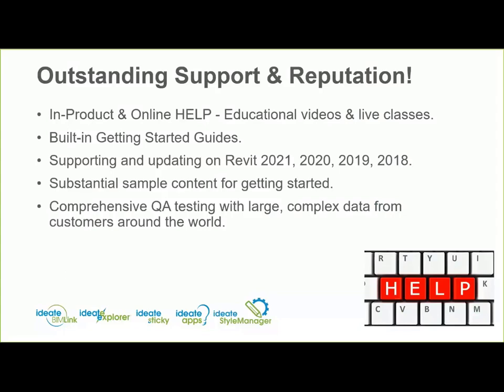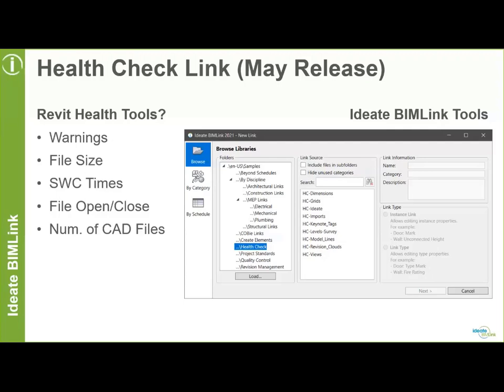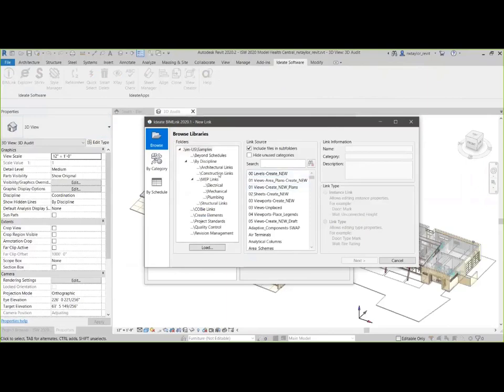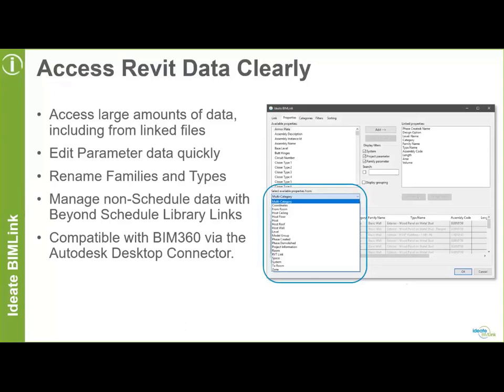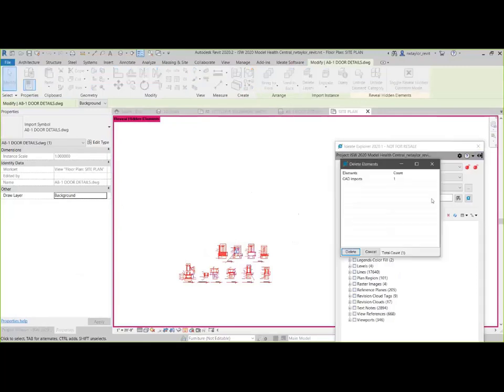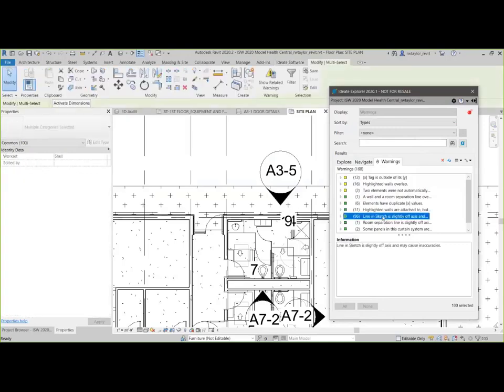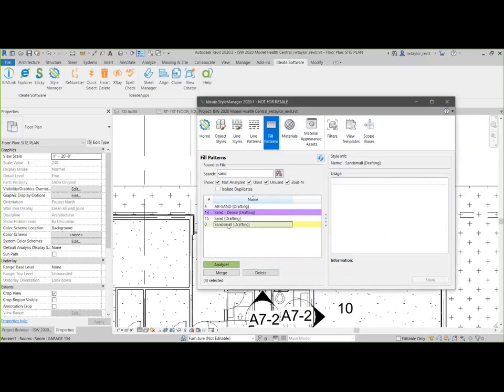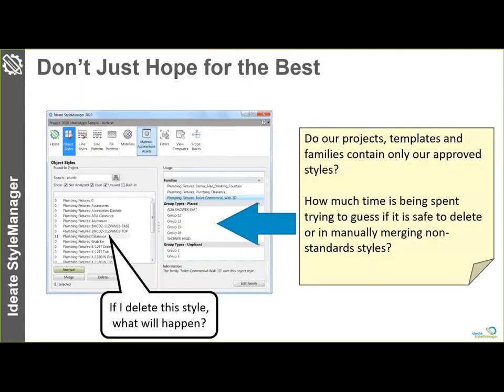Ensuring Revit Model Health with Ideate Software for Revit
See how Ideate Software solutions can assist with Revit model health by merging or eliminating unwanted styles, quickly moving elements to their correct assignment, and providing an easy to way to review large quantities of data in a simple Excel format.  See how to ensure your Revit model is healthy, organized and well performing.